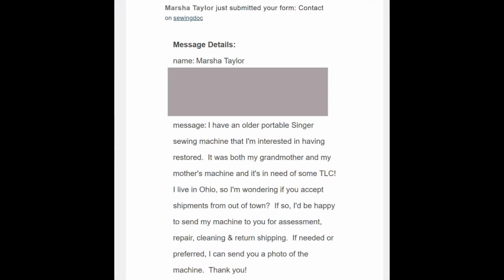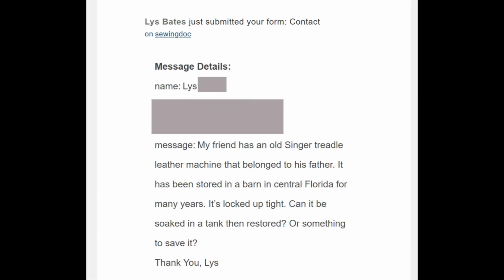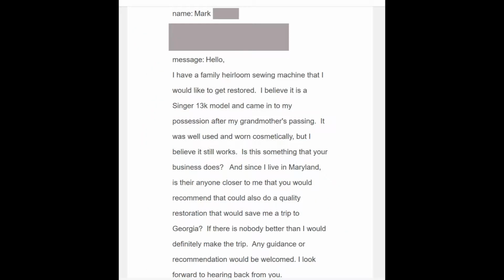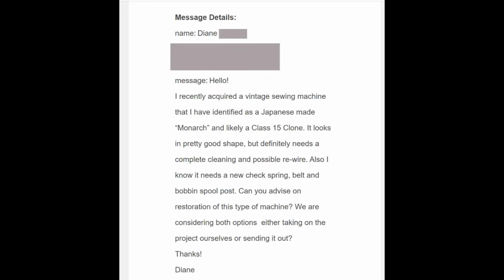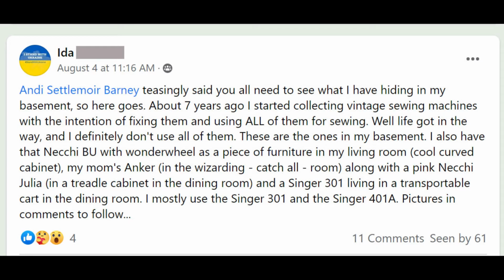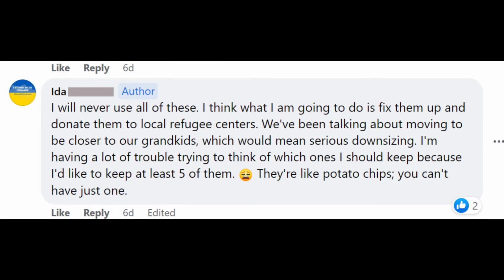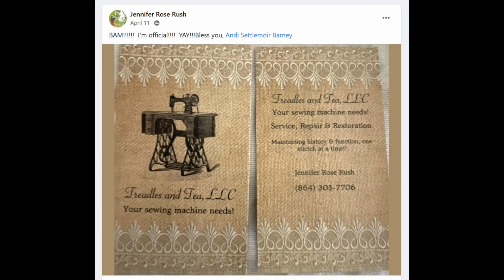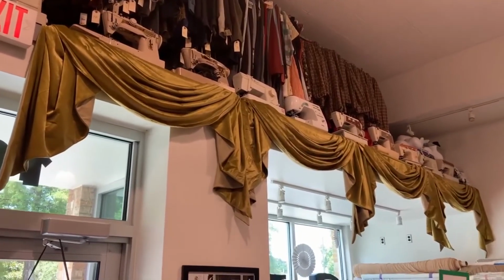Vintage Sewing Machine Side Business?!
In our FAQ series, here I talk about how to use our program to build a small side business or retirement income around vintage sewing machine service and restoration.  Meet those already doing it in our program!

For more information or to join our Vintage Sewing Machine Mastery program visit our

Our Vintage Sewing Machine Mastery program offers ongoing support in learning all aspects of cleaning, lubricating, restoring, making repairs, and finding missing parts in old sewing machines.  Many of our members are learning just to take care of their own machines, some are using their skills to provide support to charities and volunteer organizations, and many are building their skills to build a small side business or retirement income.  This is not just a one-day class.